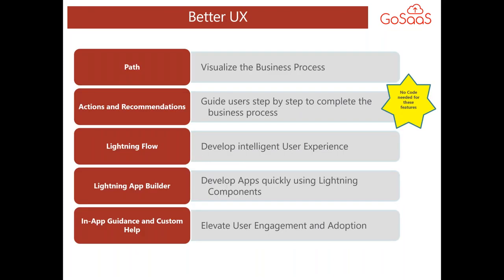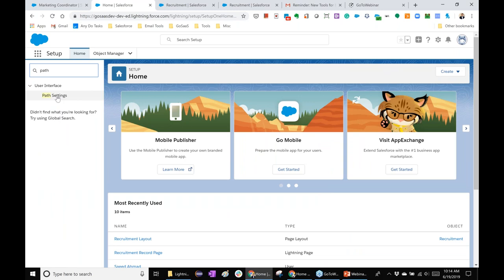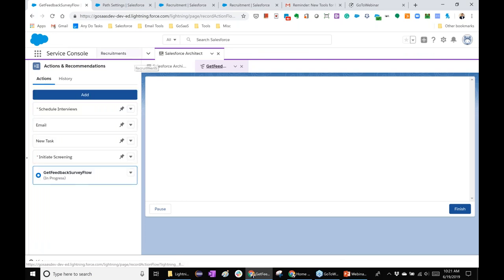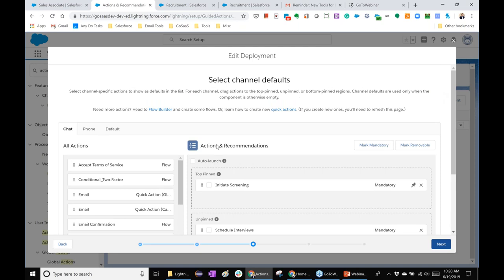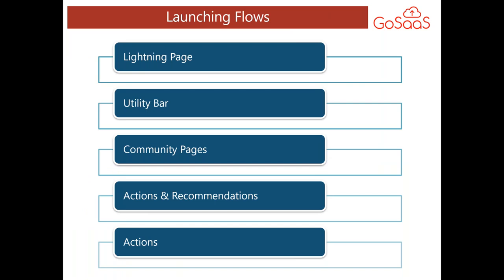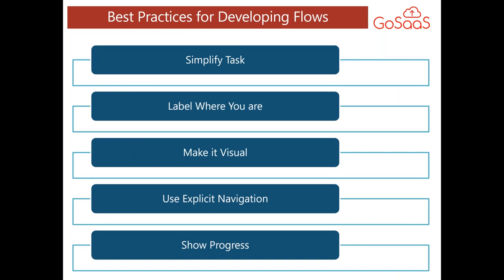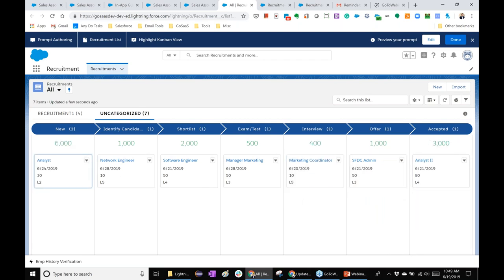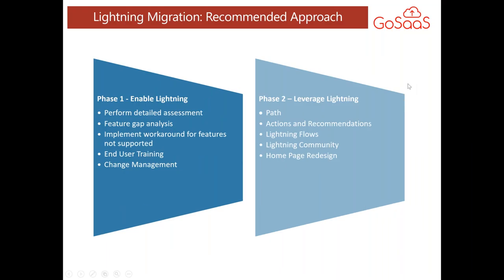GoSaaS Webinar Replay: New Tools for Enhancing UX and Automating the Business Process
Learn about the new features in Salesforce Lightning that enable admins and super users to automate business processes and drastically enhance the user experience.

Presenter:
Saeed Ahmad, Principal Consultant - Salesforce at GoSaaS, is a 16x Salesforce Certified Consultant, Application and System Architect. For 18 years, Saeed has helped clients develop business technology solutions in CRM, BI and Collaboration domains.

What we will cover:

Path - Visualize your business process to improve user experience
Guided Actions - Guide users through a step by step process to perform actions
Lightning Flows - Elevate user experience by utilizing intelligent UI
Lightning App Builder - Quickly develop apps by drag and drop